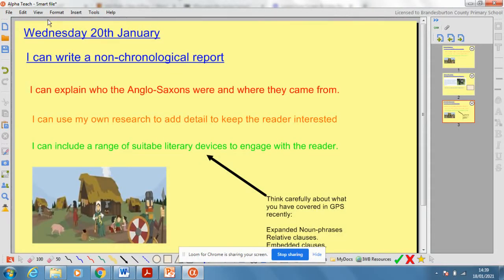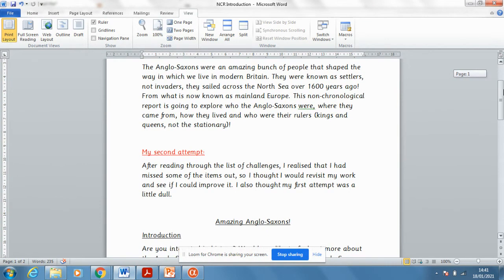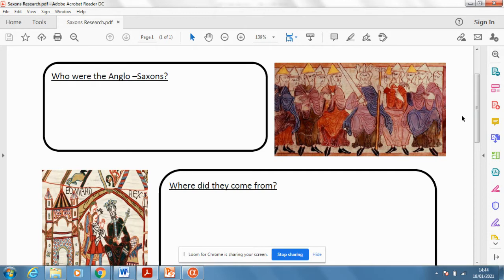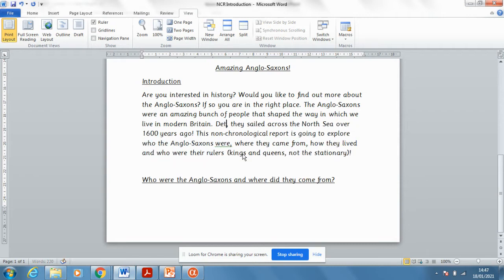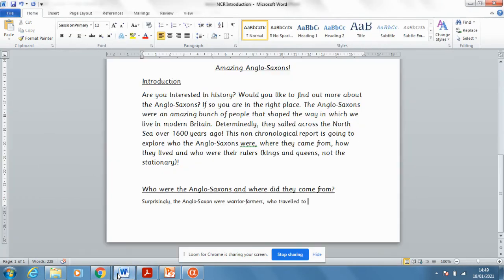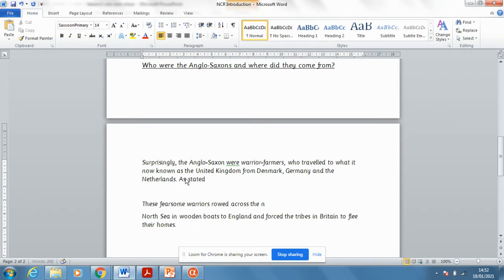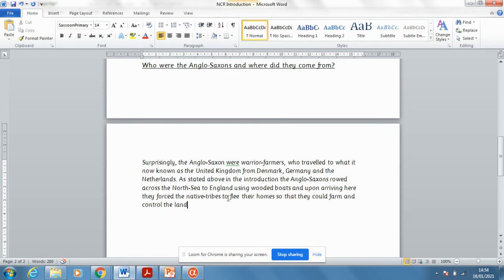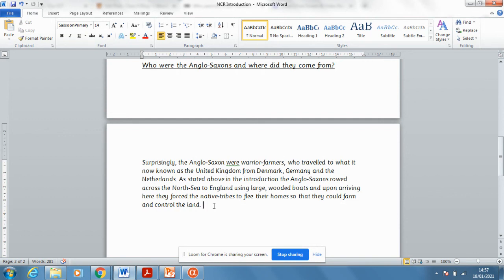English - NCR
Tips and advice on how to write your who they were and where they come from.